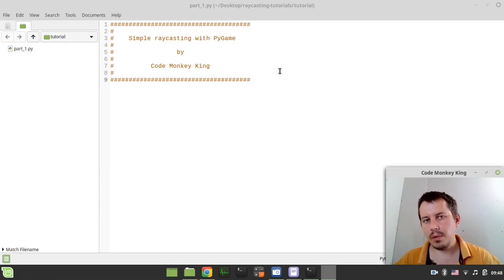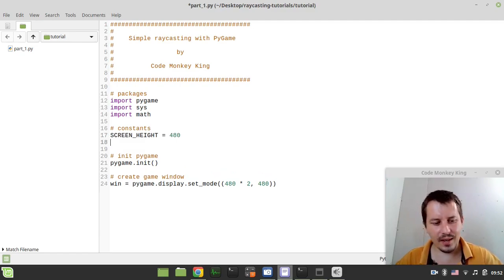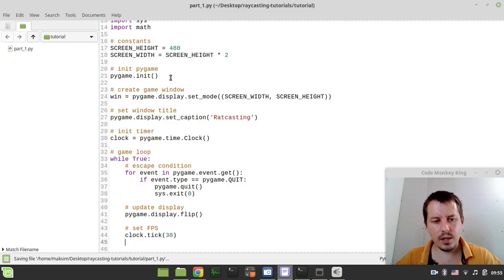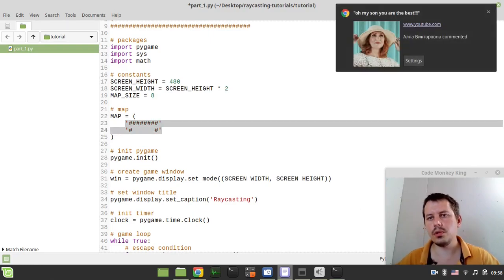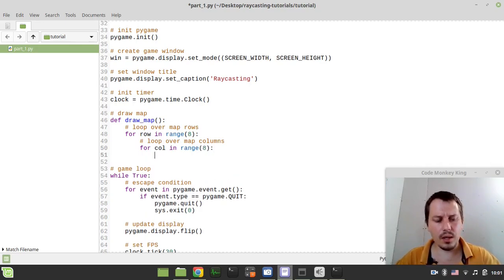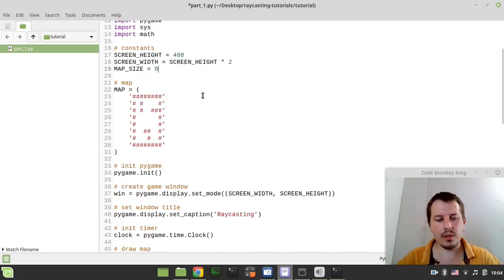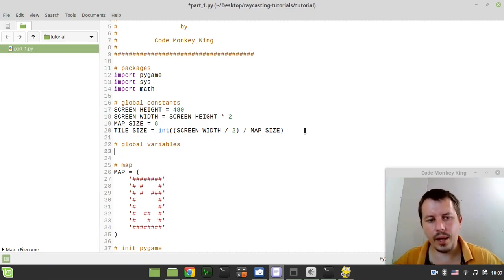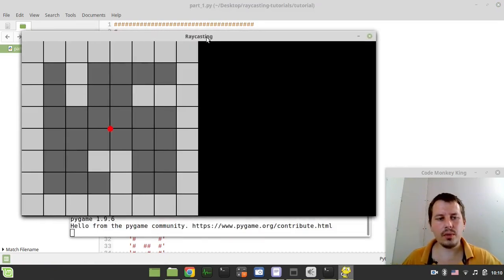Simple raycasting with python & pygame: drawing 2D map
Practical raycasting engine tutorial for beginners who has troubles with math